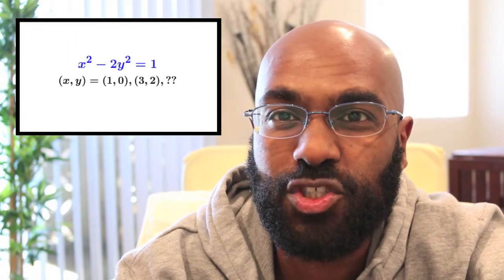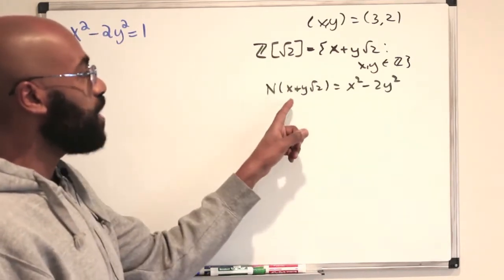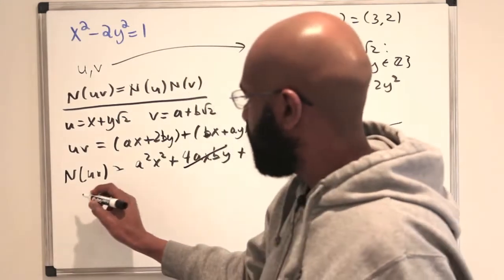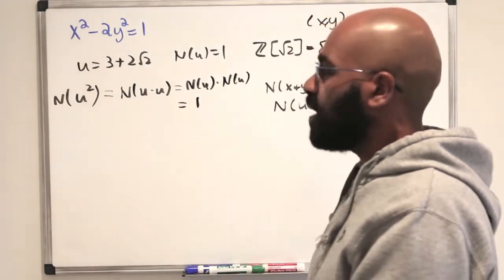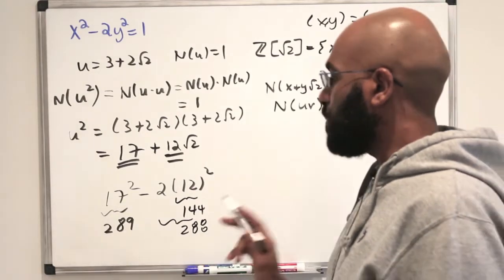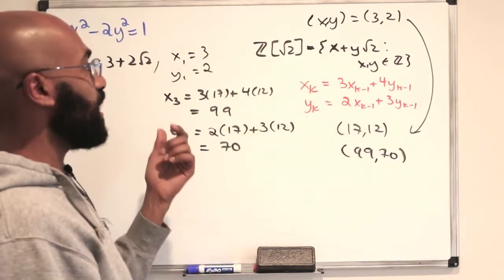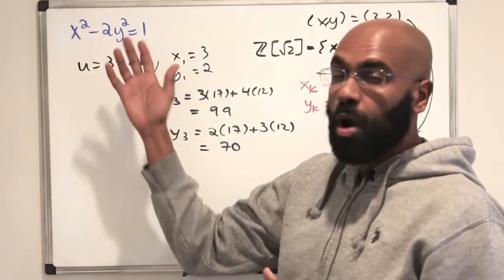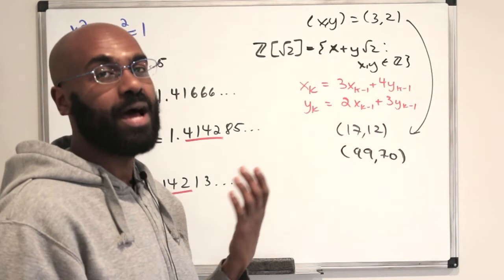Pell's Equation | Approximating Square Root 2 using Pell's Equation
In this video we present a method for finding infinitely many solutions to Pell's equation when N=2.  We then see how to use this to find very close rational approximations to the square root of 2!